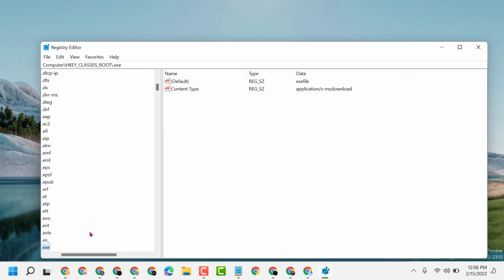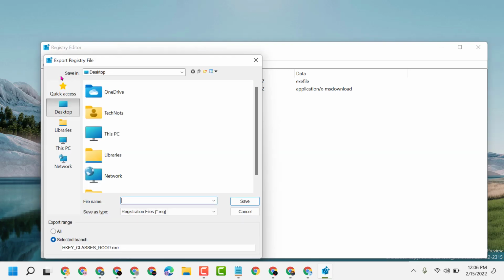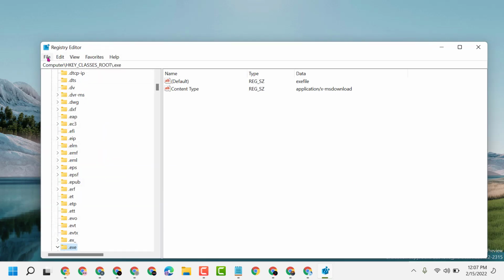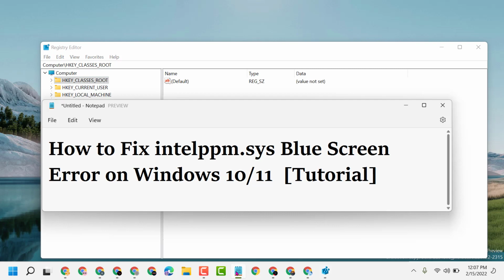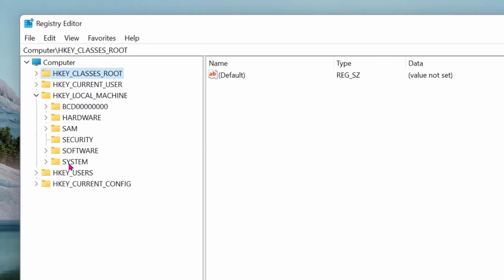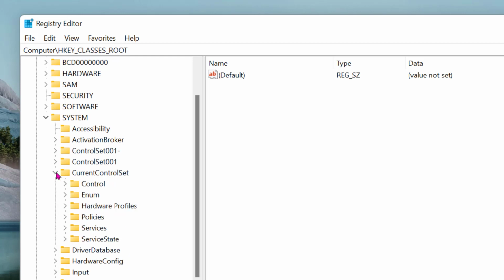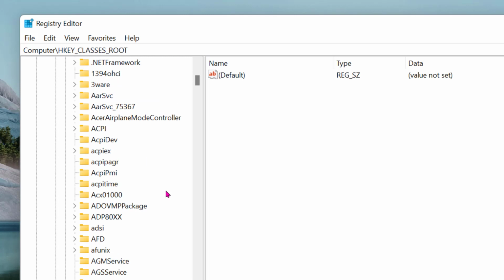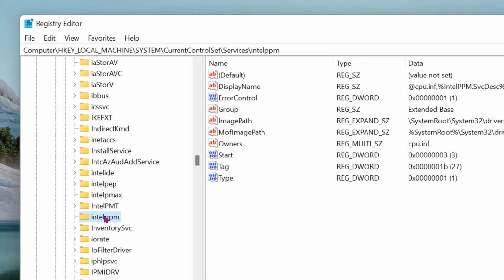How to Fix intelppm.sys Blue Screen Error on Windows 10/11 FIX [Tutorial]